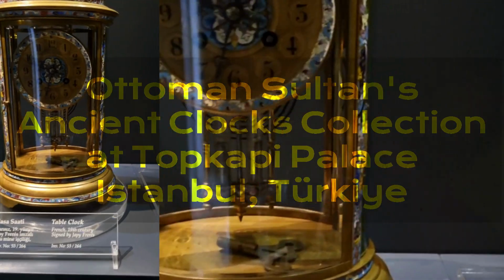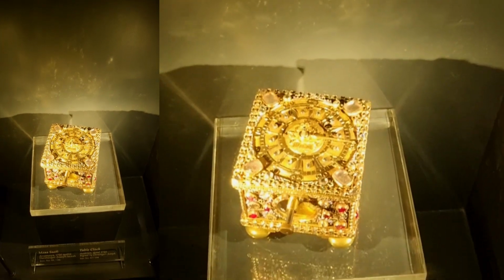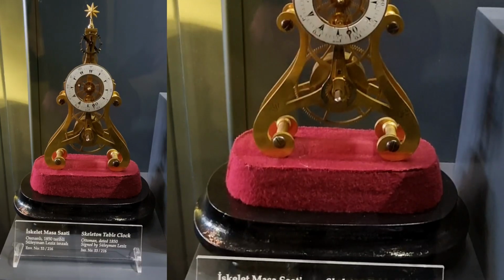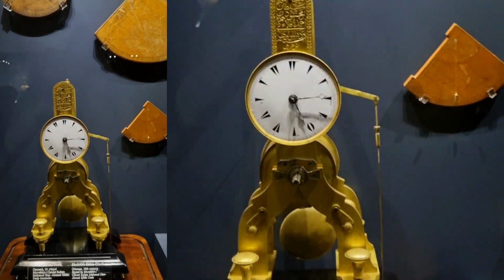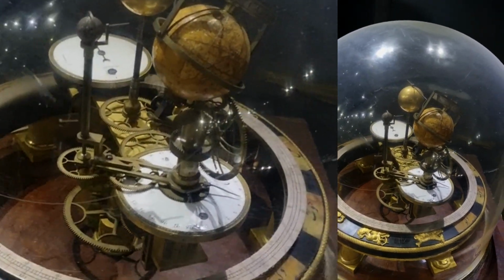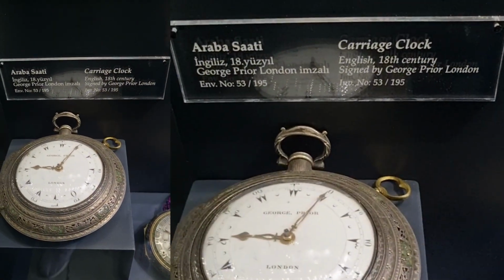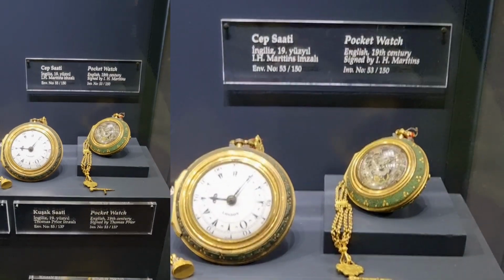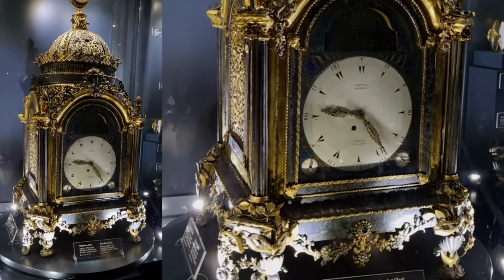🇹🇷 Topkapi Palace OTTOMAN SULTAN'S CLOCKS COLLECTION | Istanbul, Turkey | সুলতান সুলেমানের প্রাসাদ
TopKapi Palace Museum l তোপকাপি সুলতান সুলেমানের প্রাসাদ I ইস্তাম্বুল, তুরস্ক
Ottoman Sultans
সুলতান  সুলেমান
The world’s most magnificent clock collections of the Ottoman Empire times at Topkapi Palace, Istanbul, Türkiya. The permanent exhibition is open to visitors in the palace’s Inkwell Chamber. The museum’s one of the world’s rarest mechanical clock collection includes 380 pieces on display at Second Courtyard.